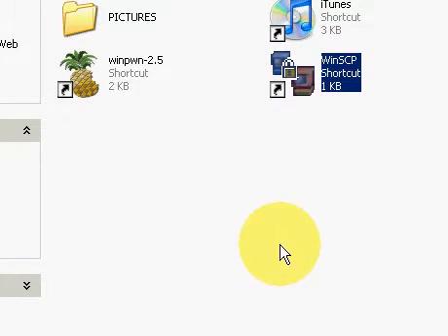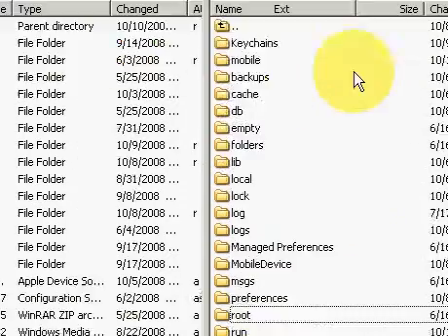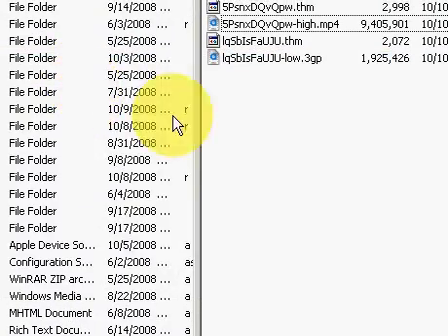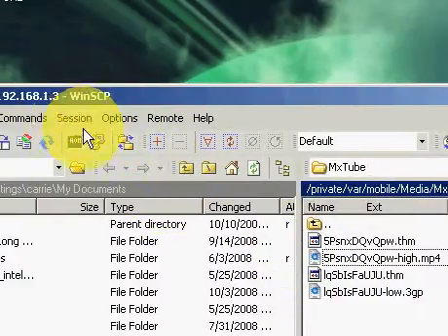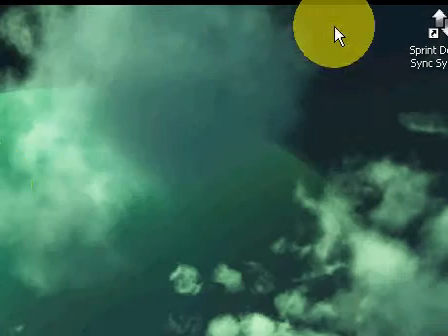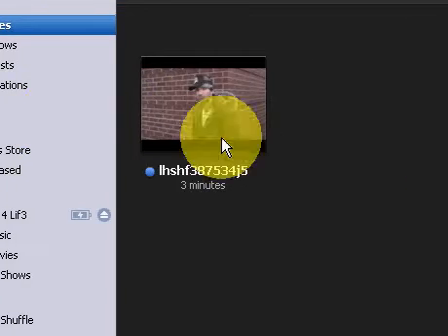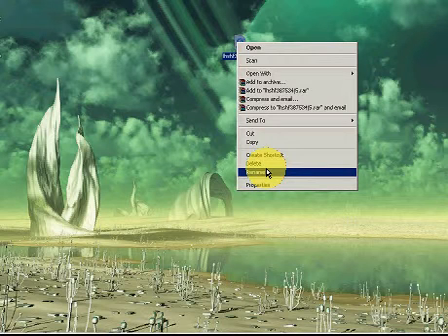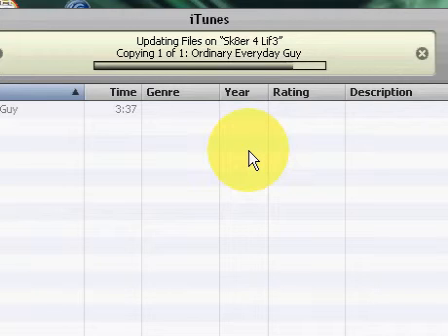Re: mxTube review/tutorial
this is the responce i told yous i would post!!!